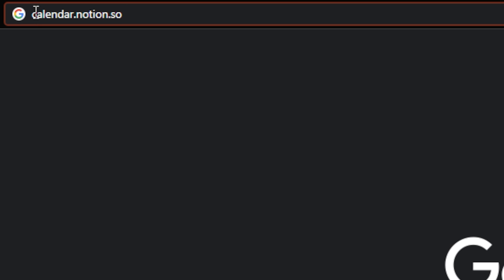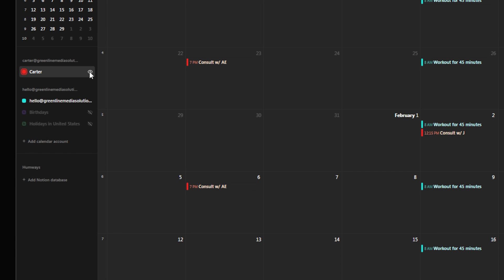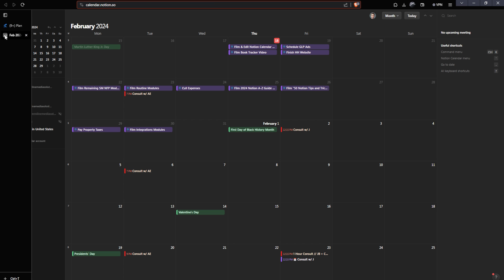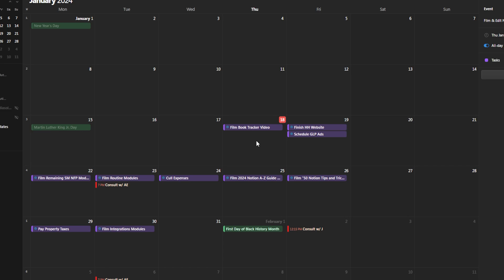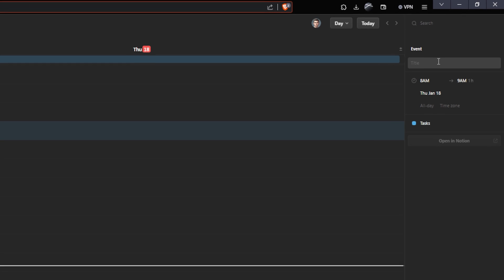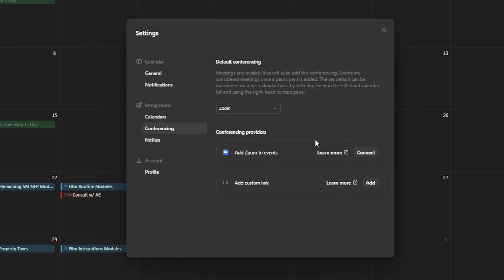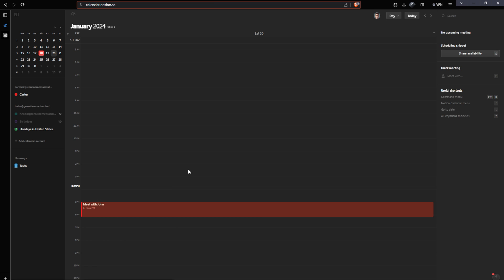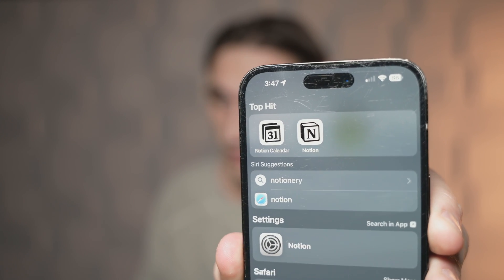Notion Calendar: Integrate Google Calendar & Zoom! (FREE Method)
This comprehensive tutorial guides you through the process of connecting your Notion account to Notion Calendar and syncing it with your Google Calendar. Plus, discover how to add Zoom meetings and create recurring events – all within one convenient app, and for free! As of 2024, Notion's new feature makes organization easier than ever. Say goodbye to toggling between apps and hello to a unified view of your events and tasks.

In this video, you'll learn:

How to seamlessly view Notion Pages and Google Calendar events side by side, Step-by-step instructions to connect Notion to Google Calendar, Tips for integrating Zoom with your Notion Calendar, How to set up recurring events and customize your calendar view, Personalizing the appearance of Notion events, and Accessing events directly in Notion from your calendar

Don't miss out on making the most of this free Notion add-on. Let's get organized together! Visit calendar.notion.so to start.

Timestamps:
1:15 - Sync Google Calendar (for free)
2:00 - Event Visibility Settings
2:27 - Connecting Database to Notion Calendar
3:27 - Notion 2 Way Sync Integration Examples
6:47 - Connecting Zoom to Notion
8:30 - Adding Recurring Tasks to Notion Calendar
9:40 - Adding Notion Calendar App on Your Phone